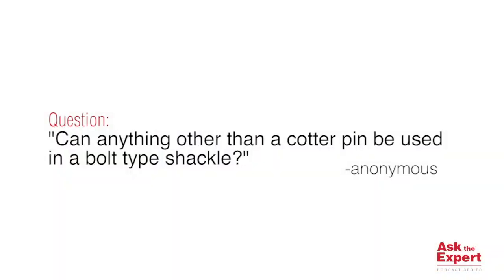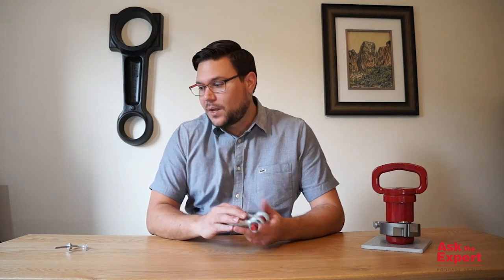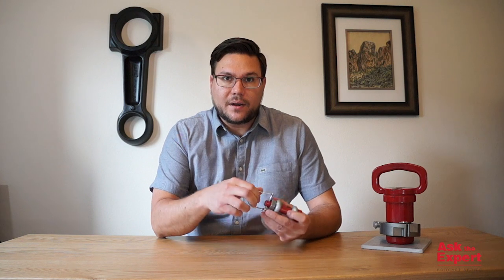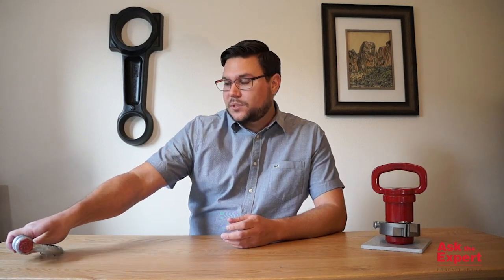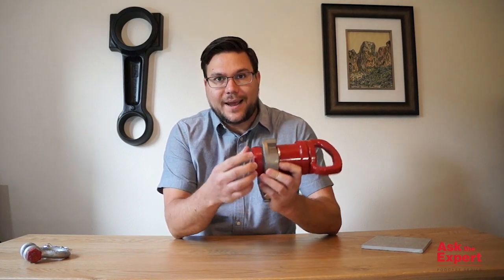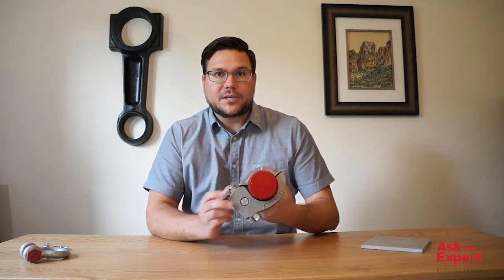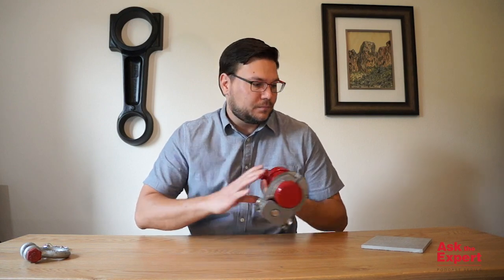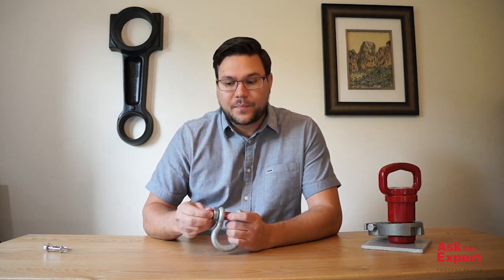Bolt Type Shackles: Can you use anything other than cotter pins?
In this episode, Brandon Dunn, Product Manager, answers a question from an anonymous viewer: "Can anything other than a cotter pin be used in a bolt type shackle?"

(Episode 19)